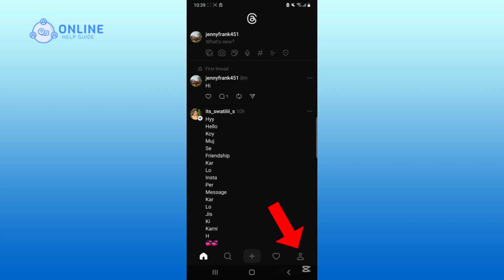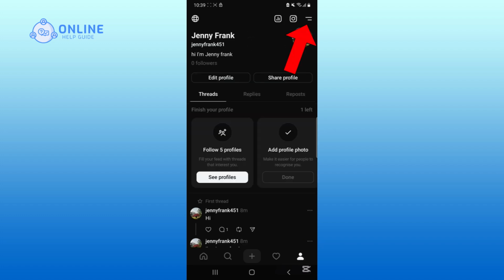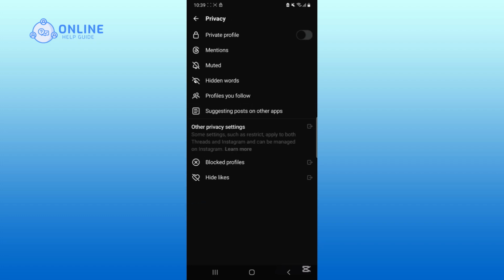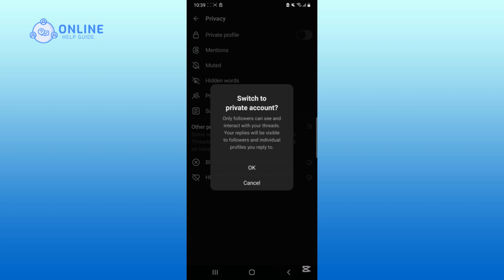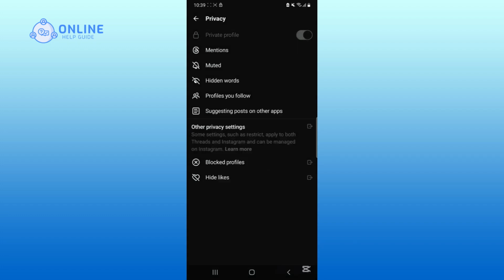How to Change Public Account to Private on Threads App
Welcome to Online Help Guide! In this tutorial, we’ll show you how to change your public account to a private account on the Threads app. Switching to a private account ensures only approved followers can see your posts and engage with your content, giving you more control over your privacy. This step-by-step guide is perfect for anyone looking to protect their account from public access. Whether you’re using Android or iPhone, we’ll cover all the necessary settings to make your Threads profile private. Follow along to safeguard your content and enjoy a secure social media experience!